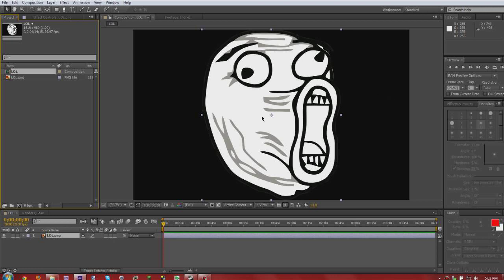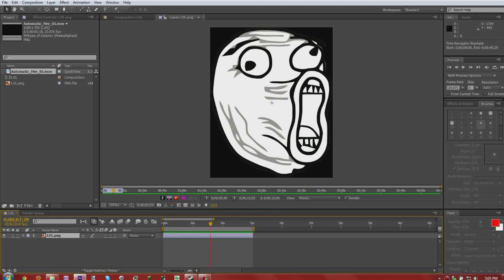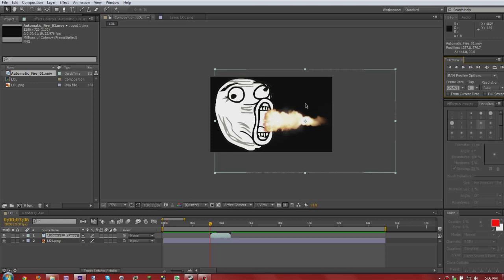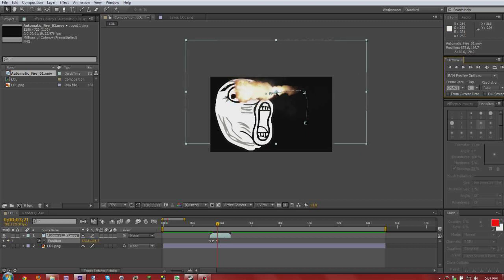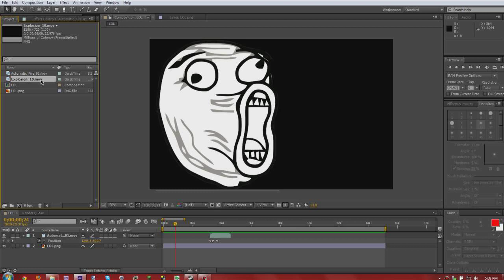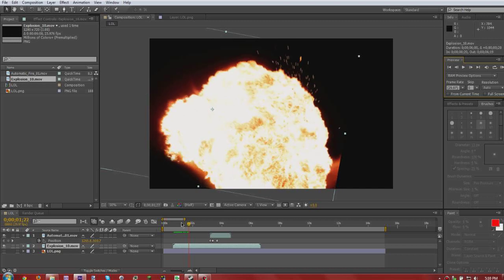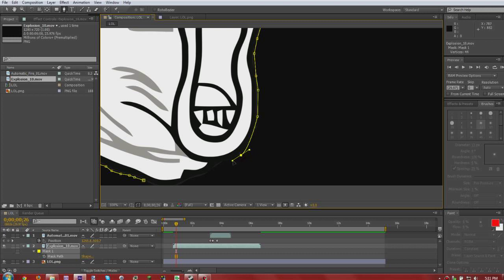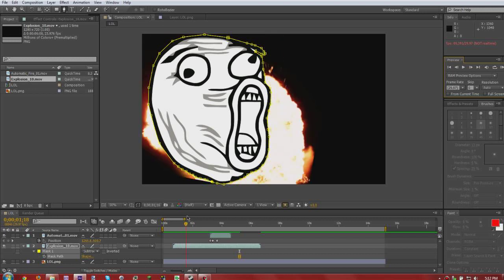The Basics of Action Video Effects in Adobe After Effects Cs6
The basics. IF YOU GUYS WANT MORE TUTORIALS JUST ASK AND I WILL MAKE!